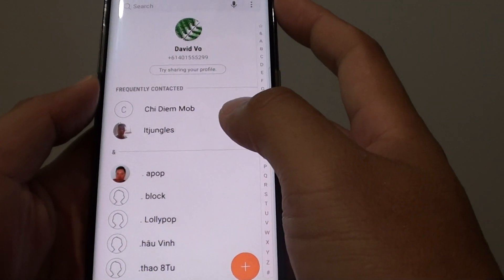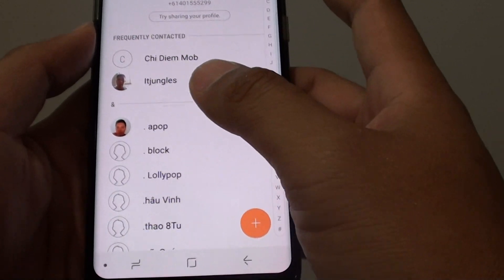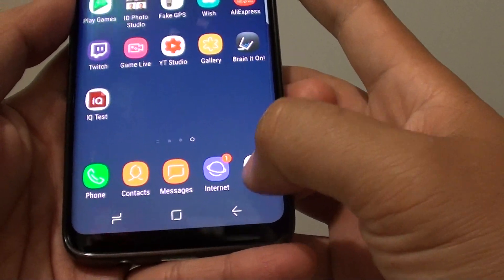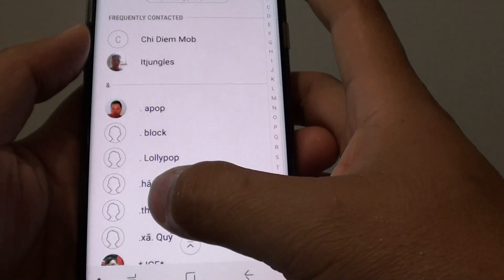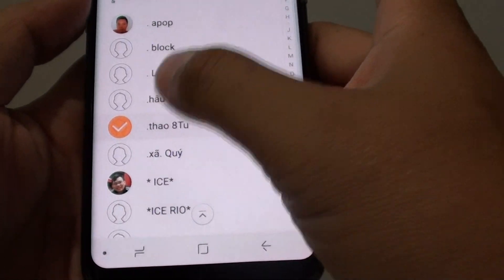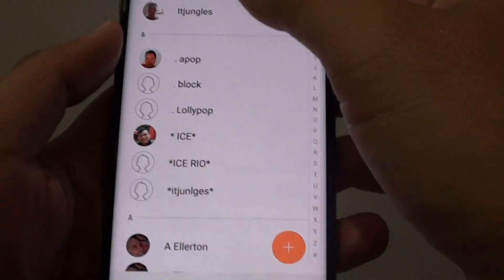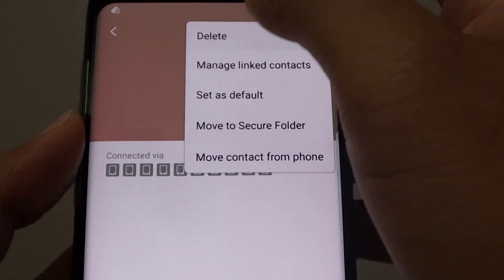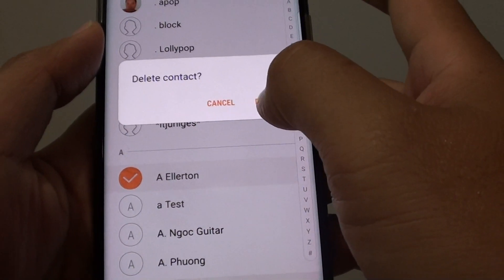Samsung Galaxy S8: How to Delete Old Contacts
Learn how you can delete old contacts from the Samsung Galaxy S8.